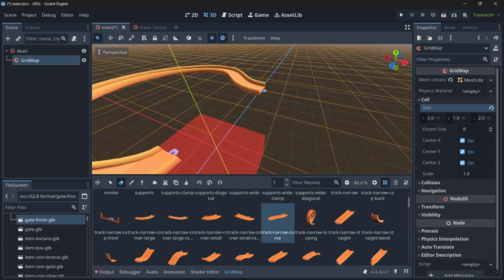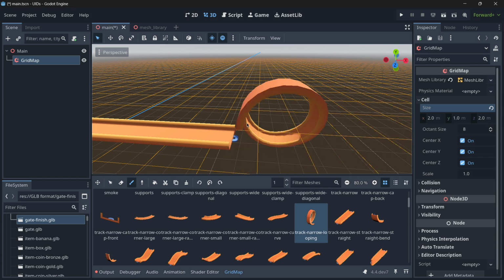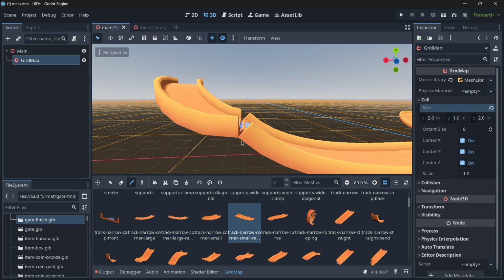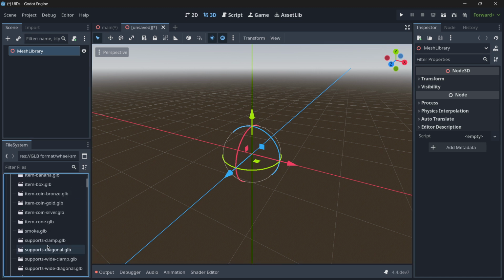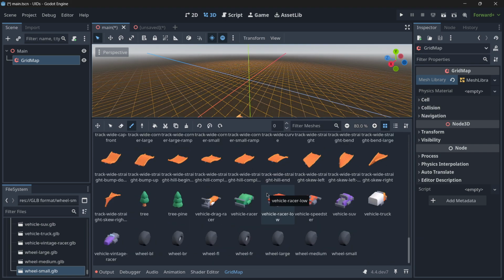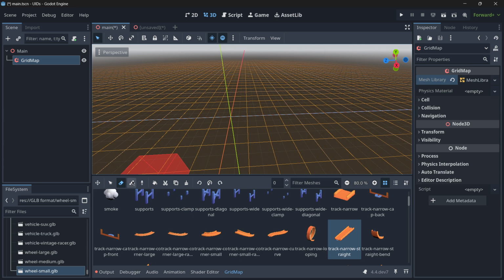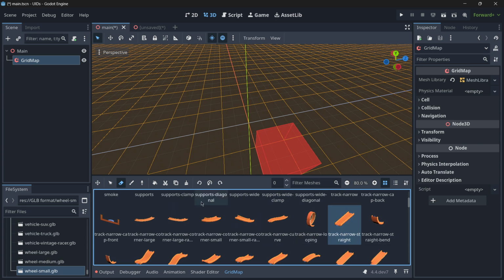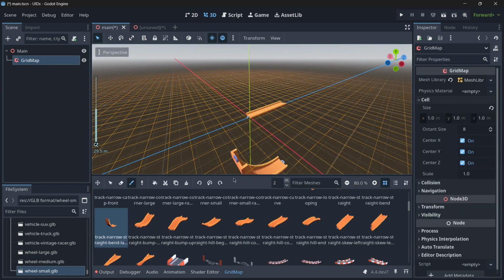The New GridMap Node of Godot 4.4